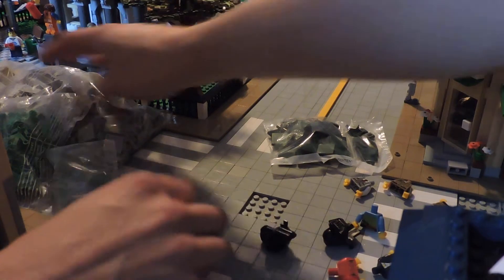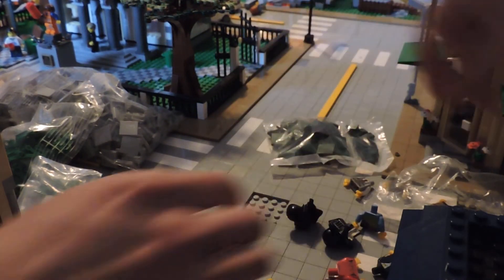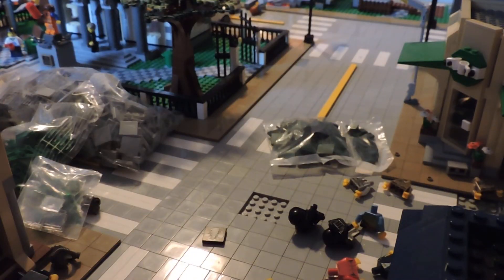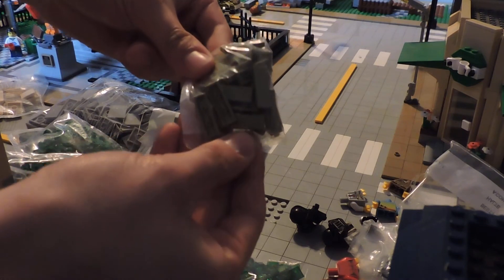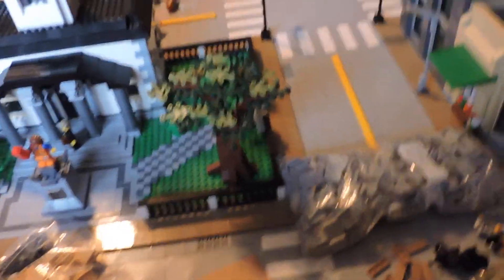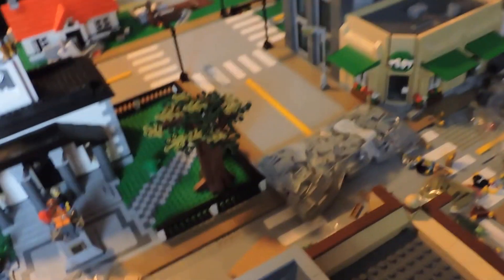Bricklink Haul #10 + BONUS!!!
Another haul thats our first one from overseas! Lots of great pieces for the city and other things! Make sure to stay tune for this Fridays city update its gonna be big!